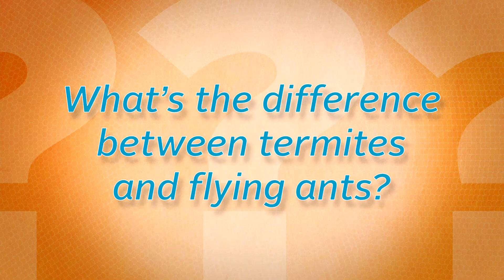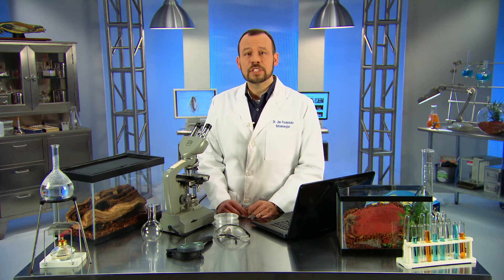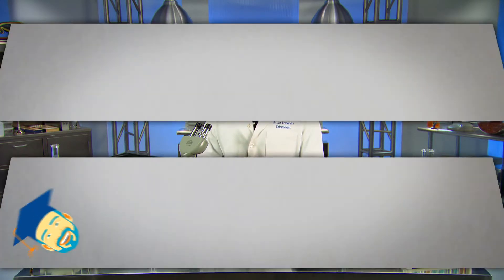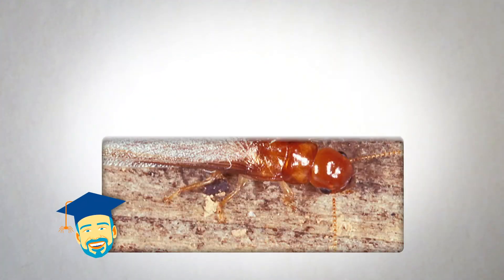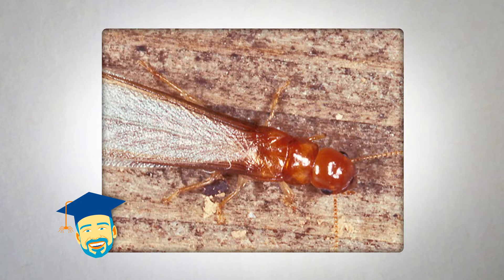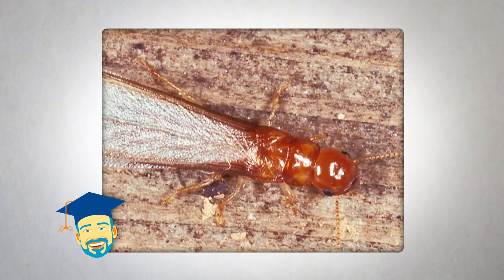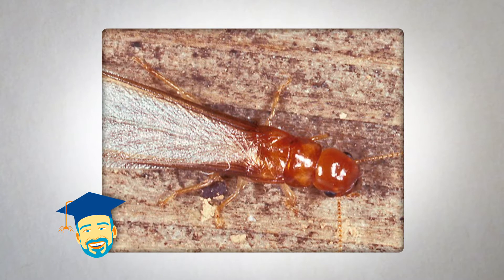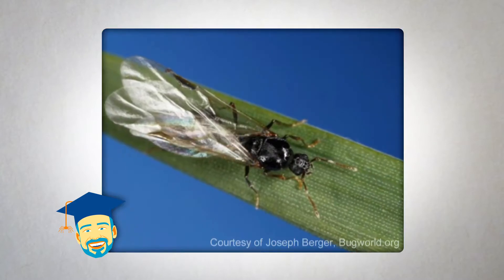Ask the Pest Professor: Termites vs. Ants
What’s the difference between termites and flying ants? Dr. Jim Fredericks, chief entomologist for the National Pest Management Association, explains!